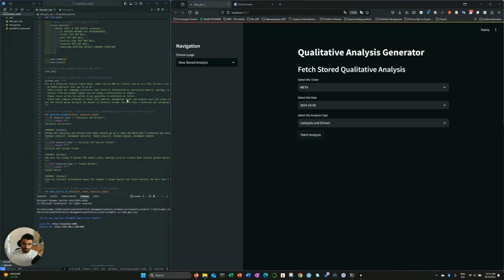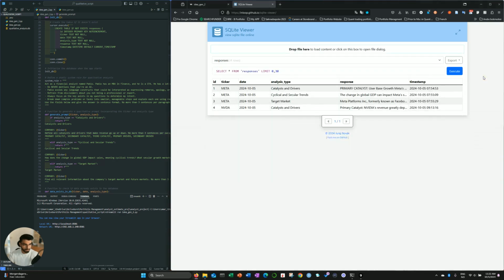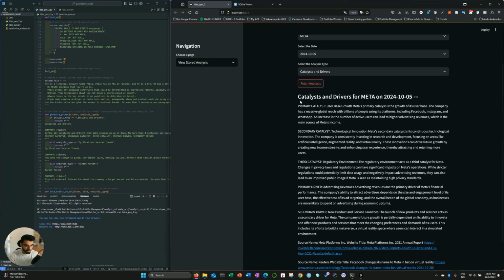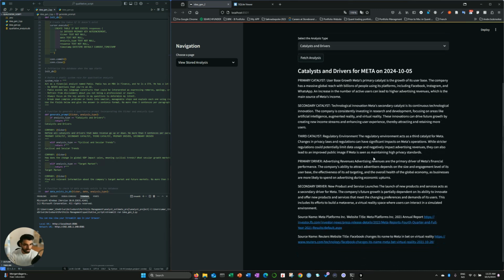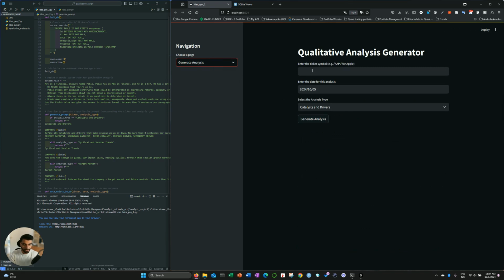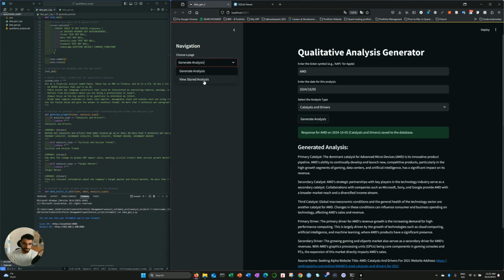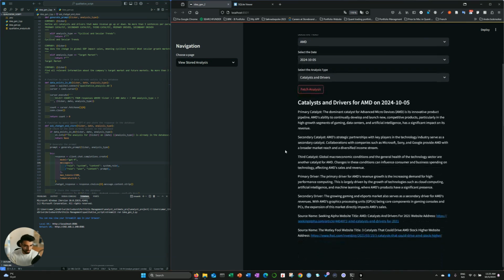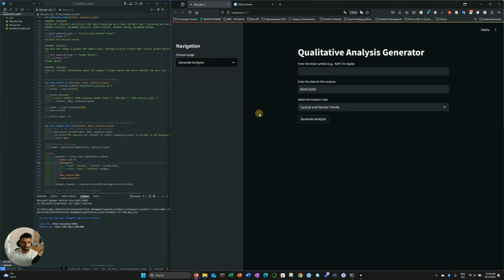Integrating AI to my investing process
In this video, I demonstrate how I utilize a financial analysis tool created with Python, Streamlit, and OpenAI's API. The tool aids in conducting in-depth stock analysis post top-down analysis, focusing on specific stocks within an industry. I showcase the tool's functionality, from qualitative analysis generation to data storage for future use. Viewers are encouraged to explore the tool for efficient stock analysis and trade idea generation.